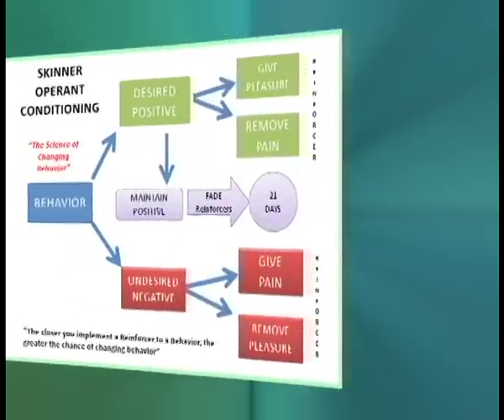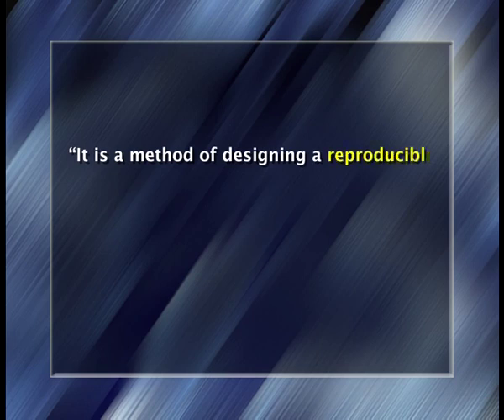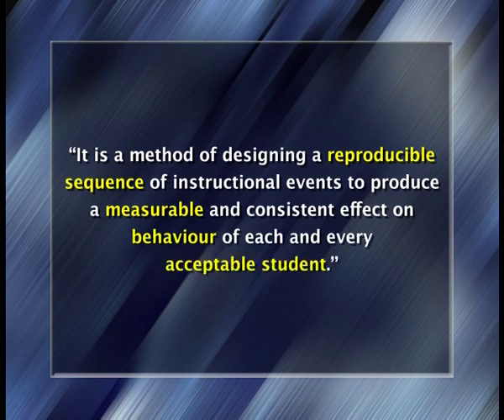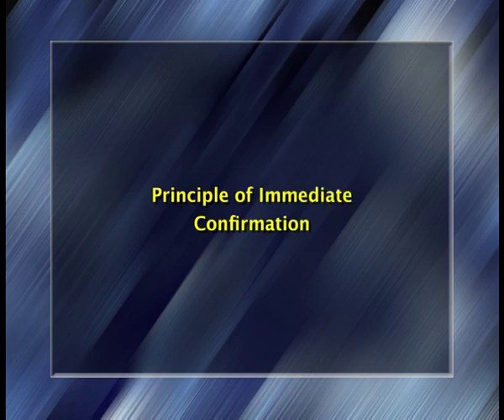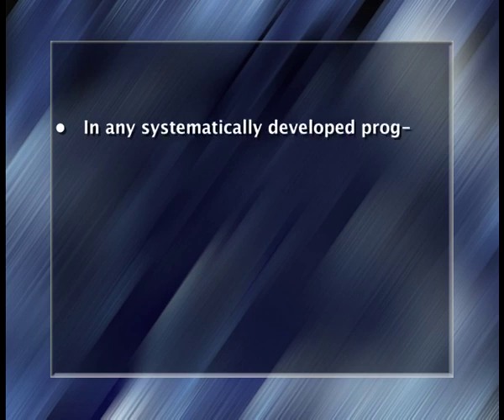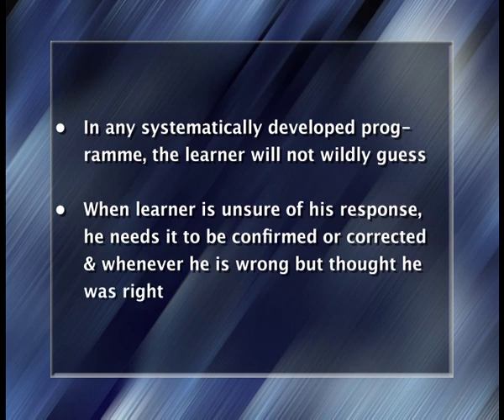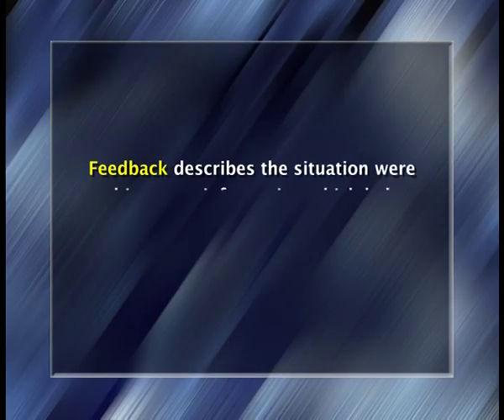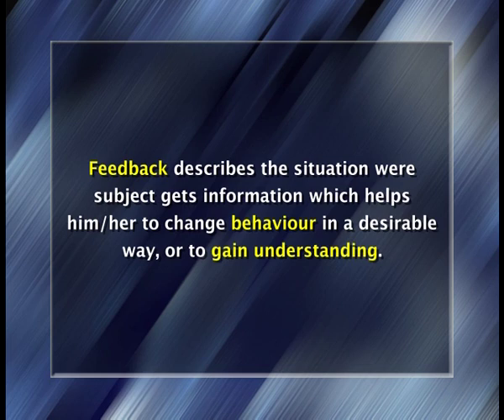Programmed Instructions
Subject: Education
Course Name: B.Ed English